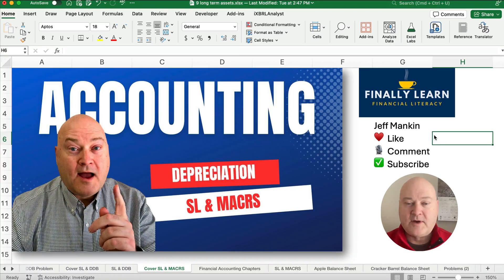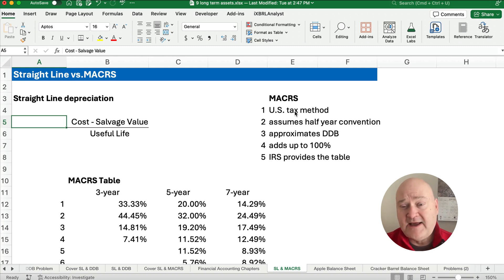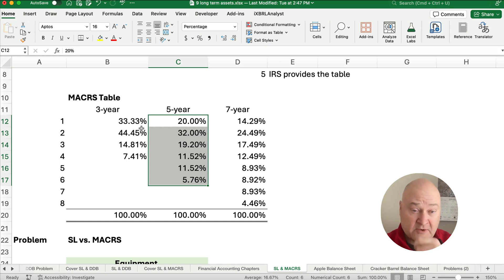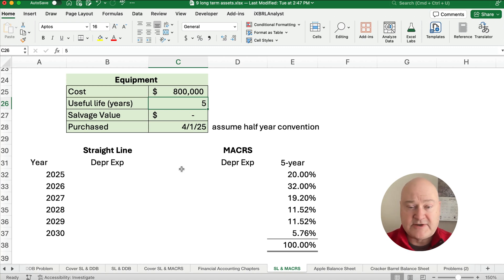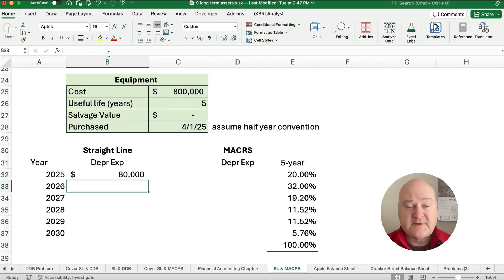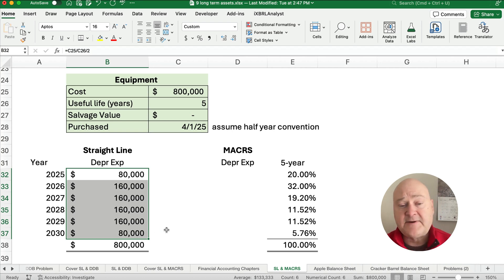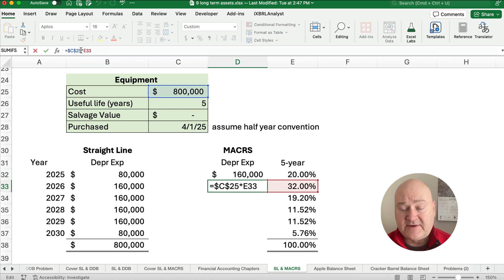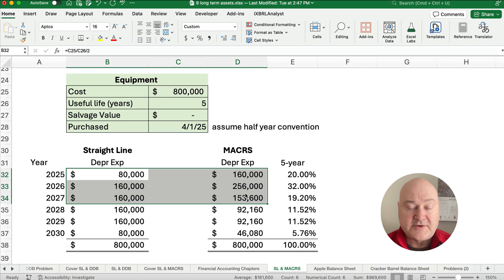Straight Line Depreciation vs MACRS Depreciation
Straight line depreciation vs MACRS depreciation. MACRS is the modified accelerated cost recovery system for the U.S. income tax. This video shows two examples:

5 year Straight Line
5 year MACRS

MACRS assumes zero salvage value and the half year convention.

SEE ALSO

ACCOUNTING BASICS

EXCEL BASICS

FINANCE BASICS

INTERMEDIATE ACCOUNTING

MY GEAR

01/05/2024